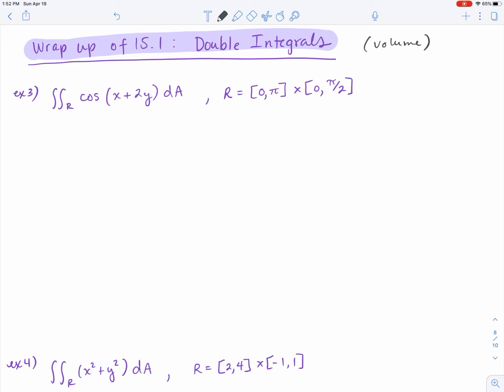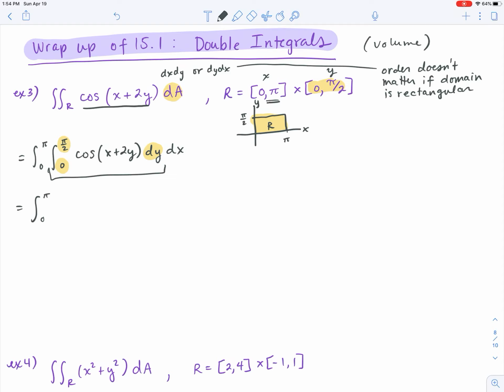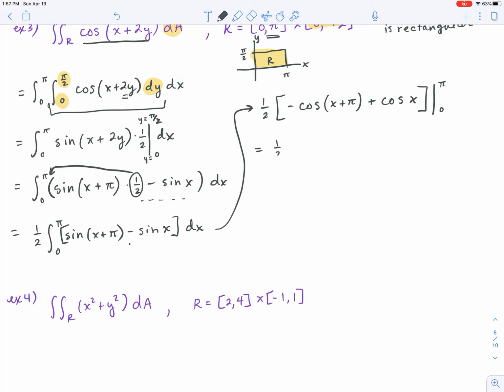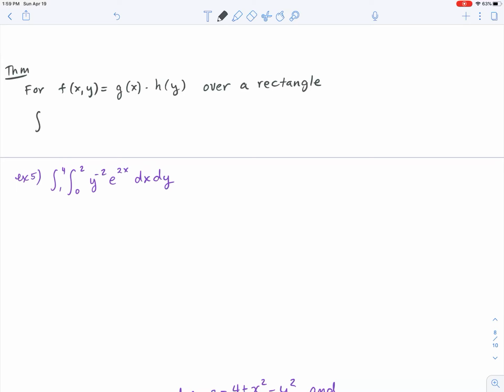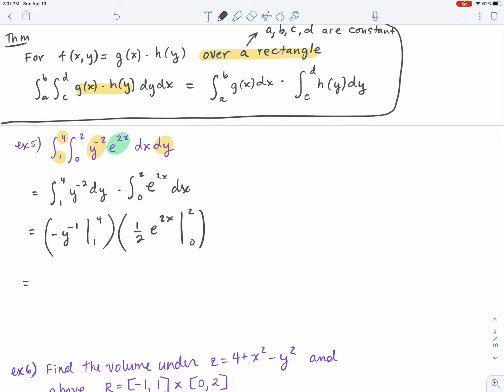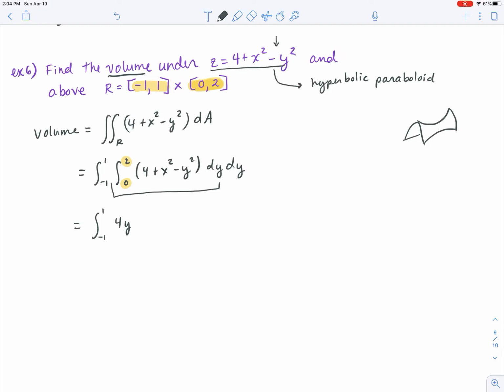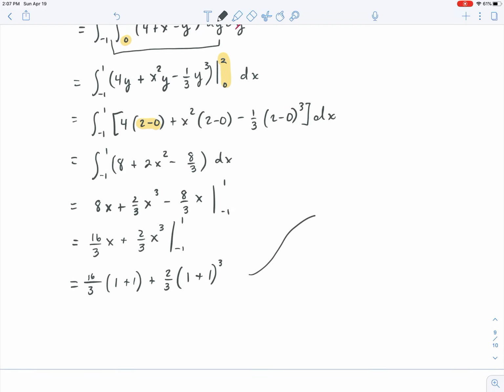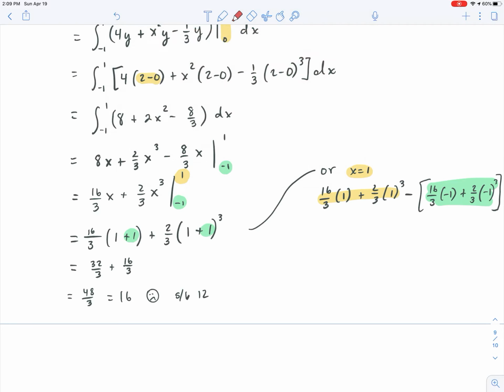M280 15.1 Double Integrals continued